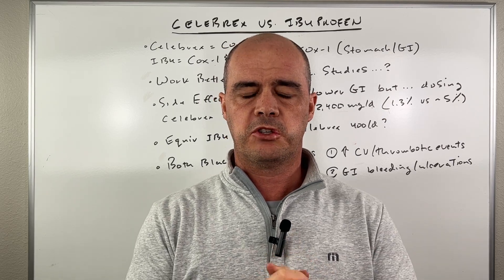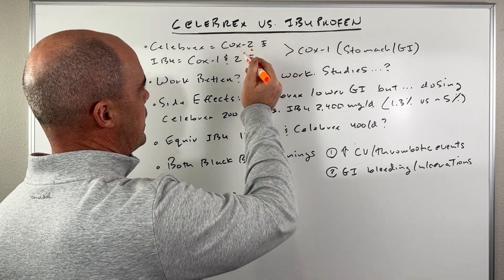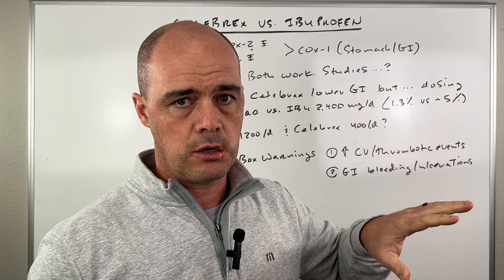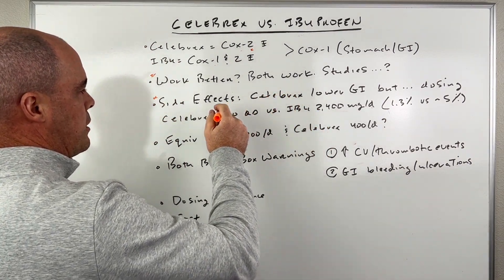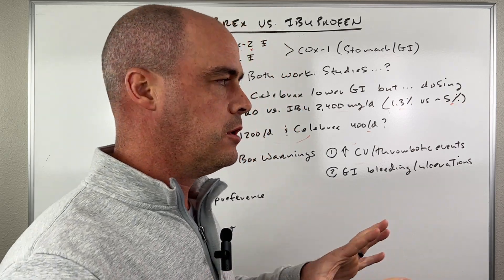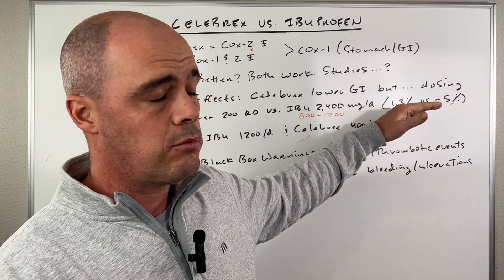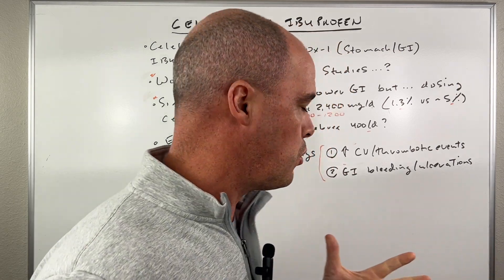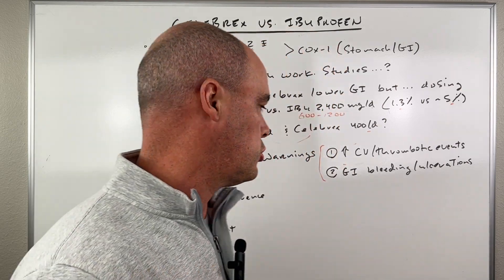Celebrex vs Ibuprofen: Which One Helps Pain More?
In this video I look at Celebrex vs Ibuprofen for treating pain.